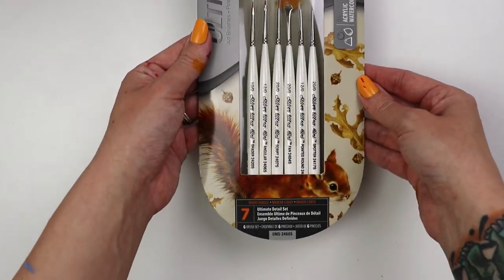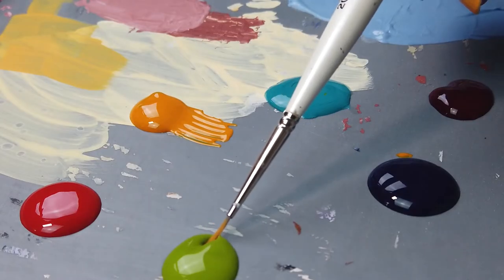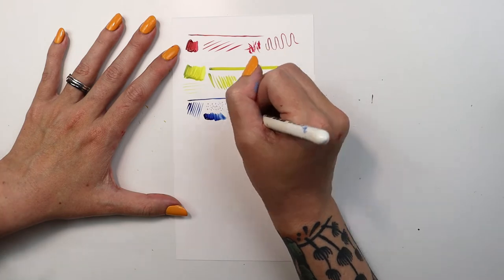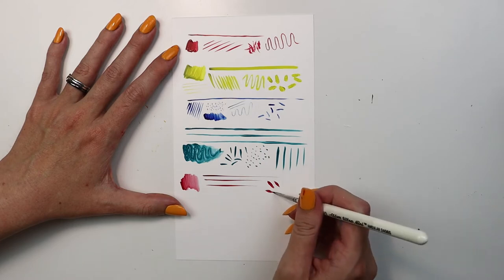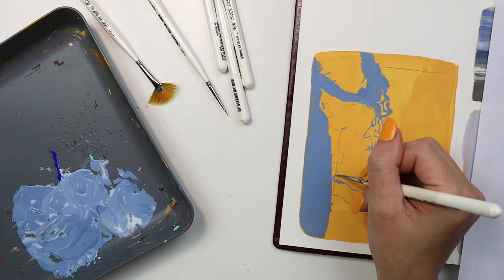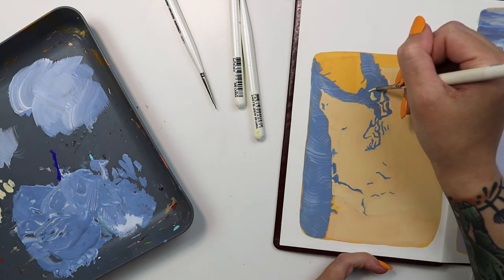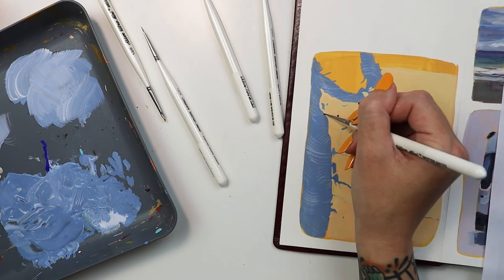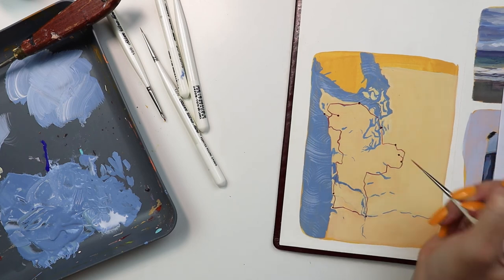UMS-2460S Ultra Mini® Miniature Detail 6 piece set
The UMS-2460S Miniature Detail 6 piece set features one each of following:
• 2400S size 12/0
• 2404S size 20/0 Fans
• 2406S size 12/0 Angle
• 2407S size 20/0 Script Liner
• 2417S size 20/0 Spotter
• 2420S size 10/0 Shader or Flat

Ultra Mini® miniature detail brushes were designed with the artist in mind. Short, Comfort Grip® handles and compact ultra-fine heads are perfect for tight spaces and they offer superb control for tiny details or miniature painting. These brushes feature precise golden Taklon filaments that are set into seamless nickel plated brass ferrules and mounted on pearly white handles.These brushes were created for artists who use watercolor or acrylic paint. Their ultrafine tips are good for creating tiny details and offer lots of control.

Our Ultra Mini® paintbrushes are expertly crafted with luxurious and precise golden Taklon filaments. Each brush has a short pearly-white Comfort Grip handle that is finished with a sophisticated nickel-plated brass ferrule.

Each Ultra Mini® brush can be paired with both watercolor and acrylic paint, proving that it is versatile. It will hold the right amount of color for precise details. Enjoy the controlled, colorful strokes.

Specific Way to Clean the Brush:

Be sure to clean your Black Velvet brush after each painting session. Letting paint dry in the brush can cause it to not perform as expected.
Rinsing the head of the brush with warm water should be enough to remove most watercolor paints, gouache, inks or dyes but an artist-grade brush cleaner can be used to make sure all traces of pigment have been cleaned off.
NEVER leave your brush resting in water! This can cause the handle to crack.
Always lay your brush flat to dry.